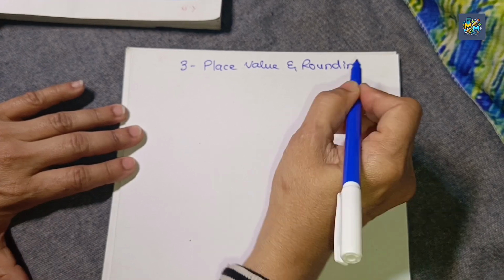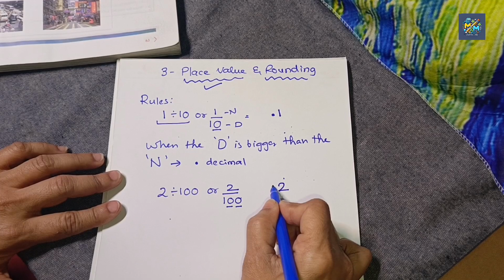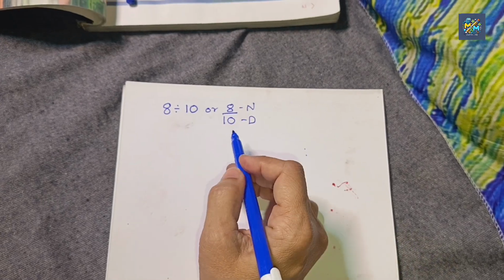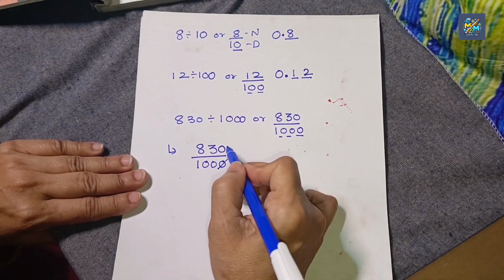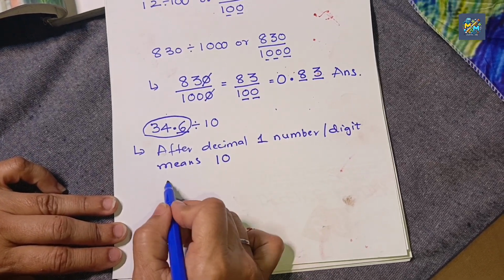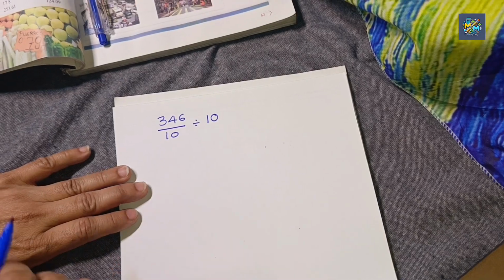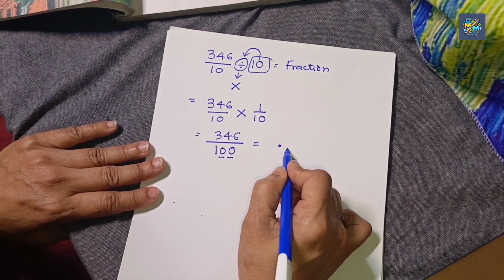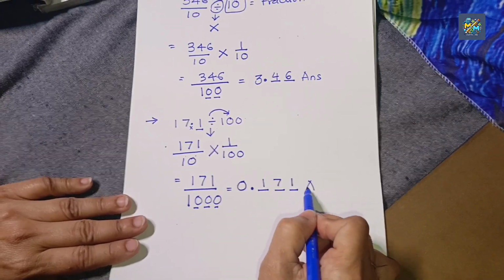Place value and rounding...